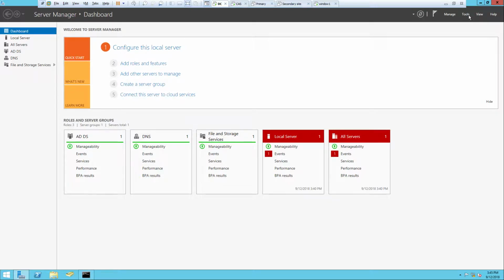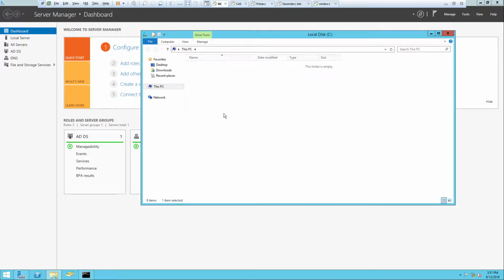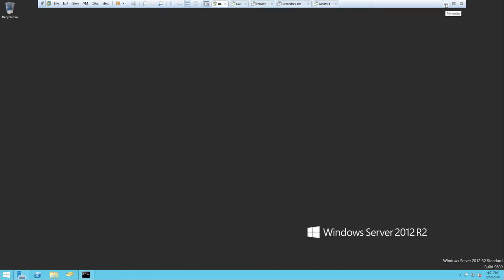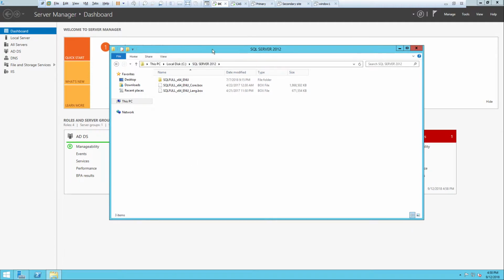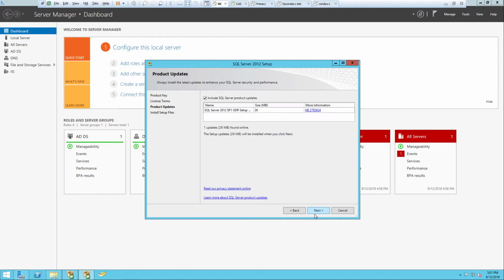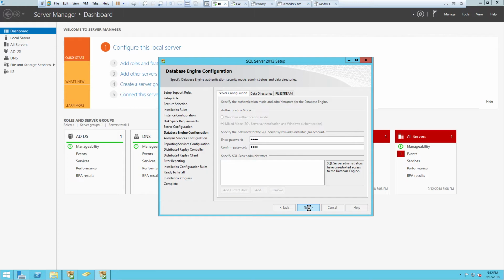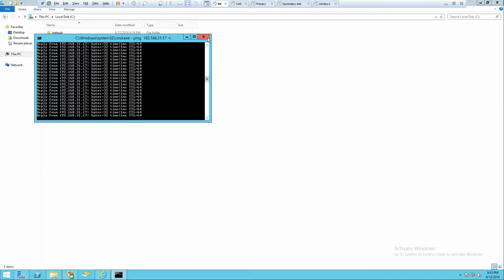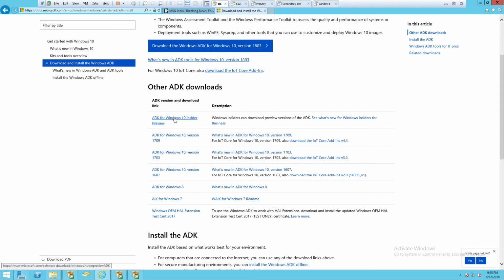Install SCCM Step by Step video - 2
HISTORICAL LAB / TECHNICAL CORRECTIONS — 5 September 2026
This 2018 SCCM 2012 R2-era walkthrough is not a current deployment recipe. The AD System Management container holds published site/discovery information, NOT the SQL site database or all resource/content files. SQL Server hosts the site database.
SQL Server 2012 was a lab choice, not an exclusive requirement simply because ConfigMgr is named 2012 R2. Use the compatibility matrix for the exact product release. Install only required role features; do not select every IIS component as a universal rule. Mixed-mode authentication and SQL hosting on a domain controller are not universal ConfigMgr prerequisites.

In my previous video i did some basic things before doing SCCM tasks , now in this video i will start to perform tasks required for  the installation of SCCM